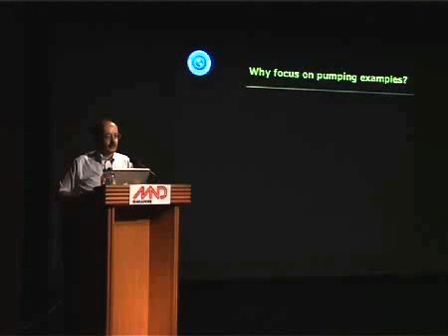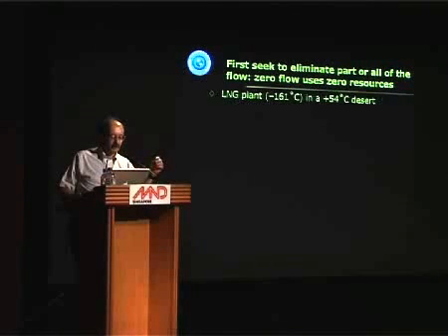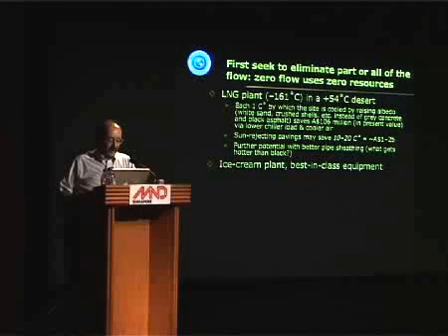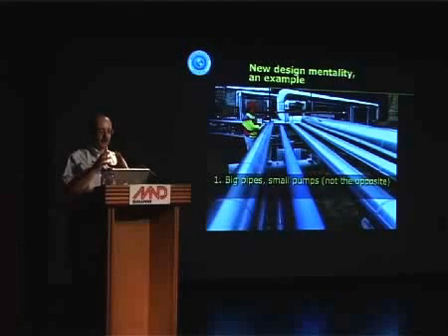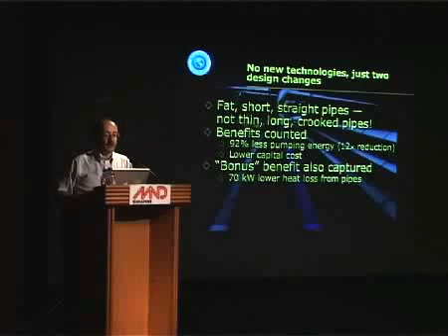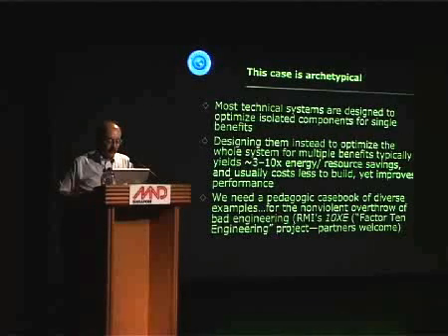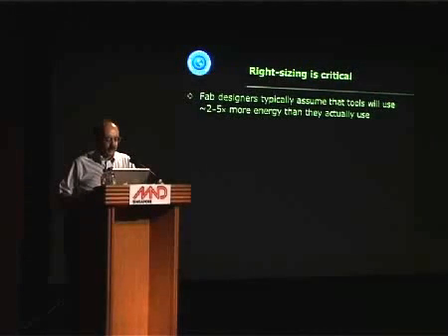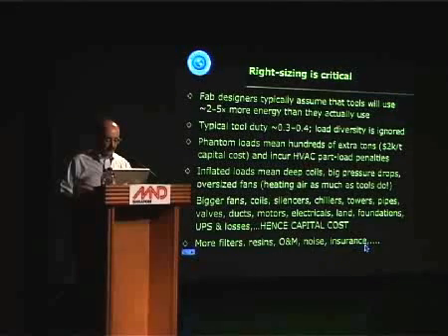Pumping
Amory Lovins, Chairman/Chief Scientist of the Rocky Mountain Institute (RMI) speaking at his seminar on Pumping.